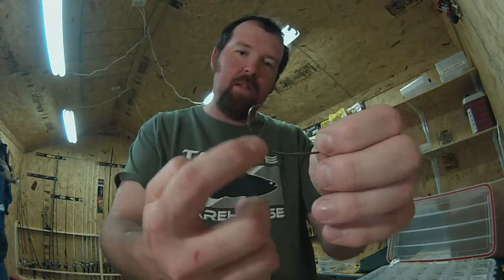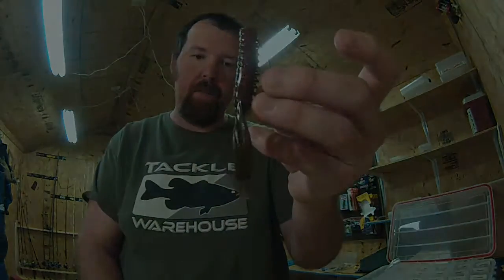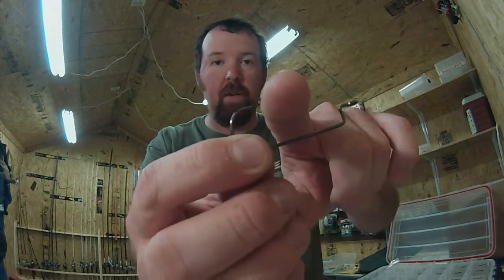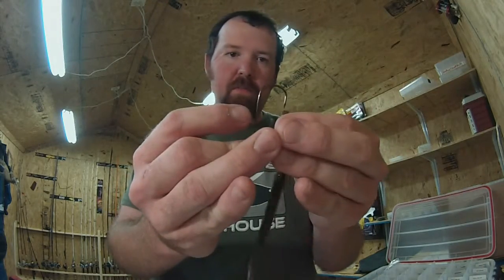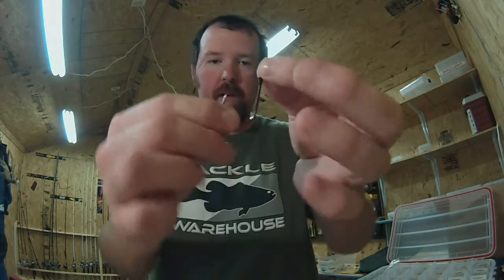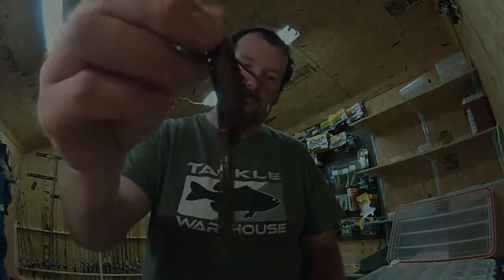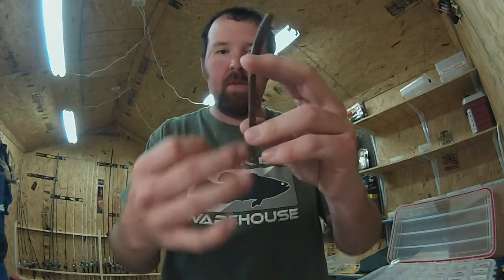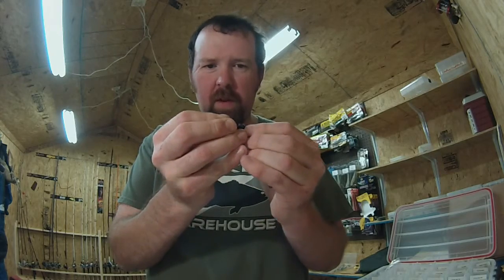Hooks and Hook Selection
Have you ever been confused over what hooks to use for a certain situation. In this video I try to show you 5 basic hooks I use for almost every situation you'll encounter.